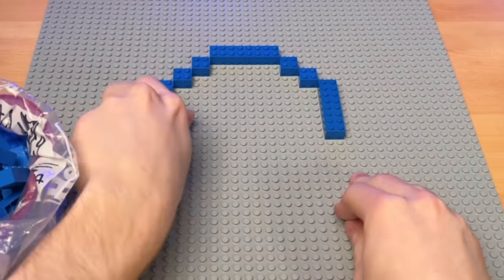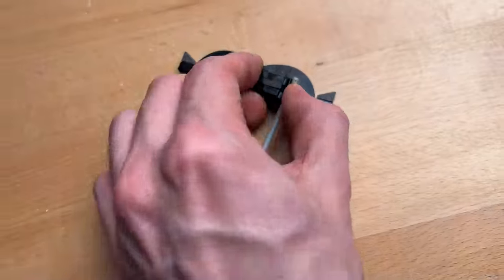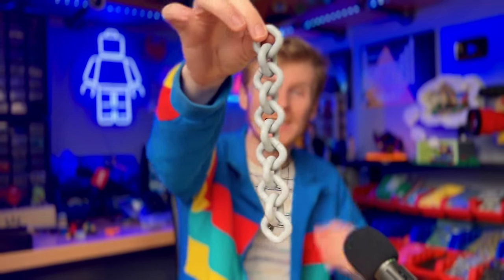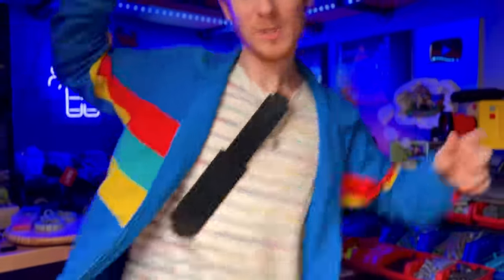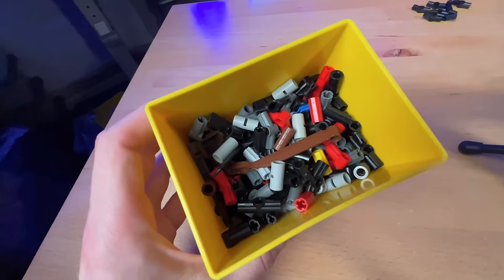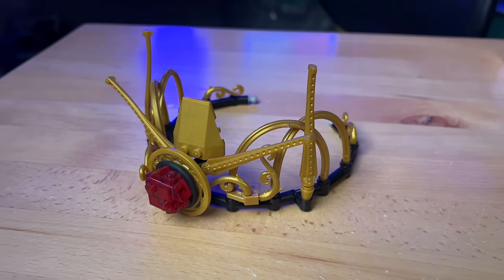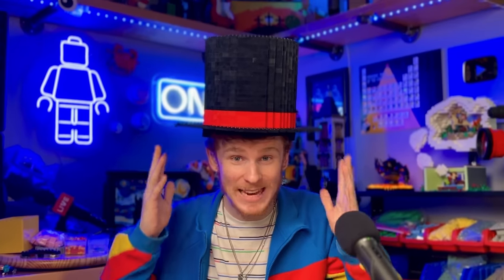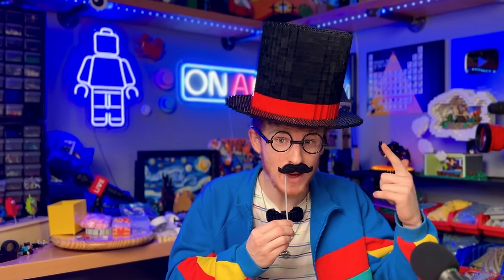I built WEARABLE LEGO Accessories…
Today, I challenged myself to build wearable accessories out of LEGO… Which LEGO accessory is your favorite?

Don’t forget to be Awesome! :)